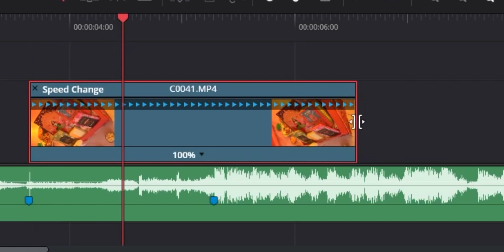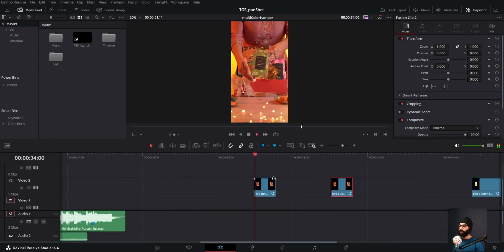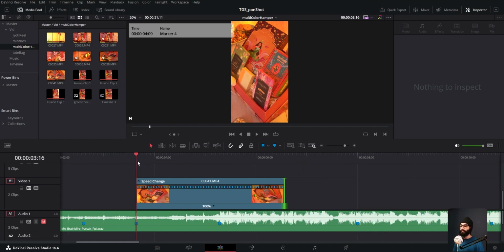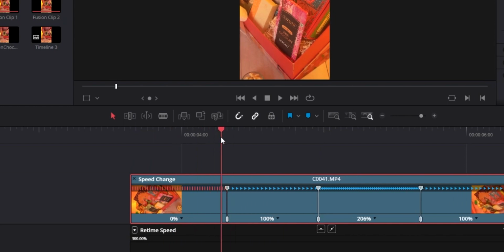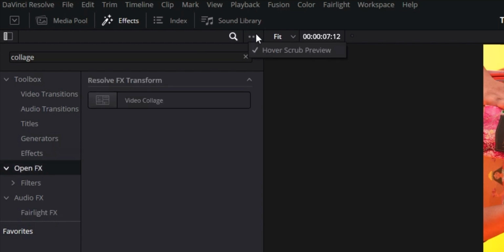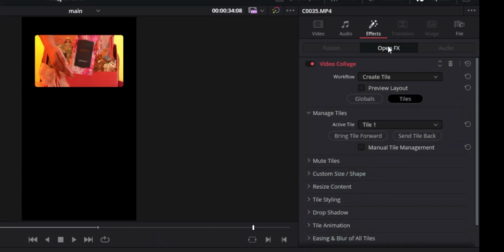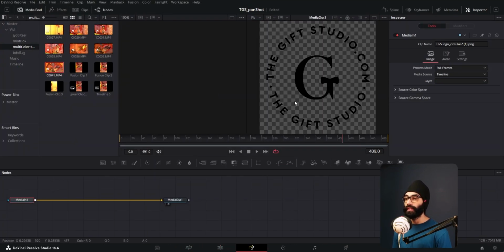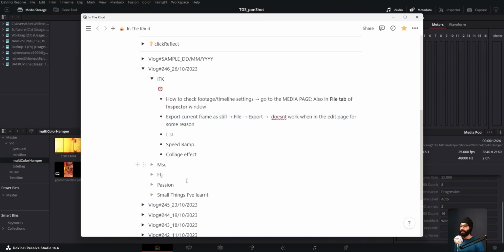This is NOT working out.